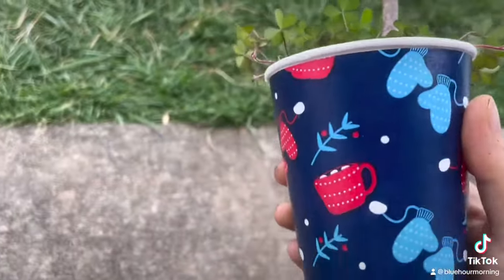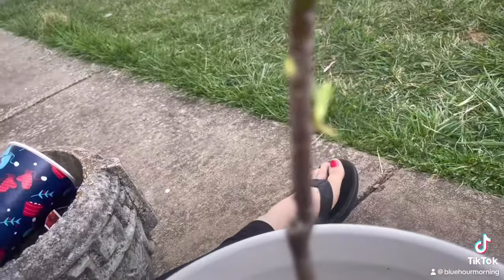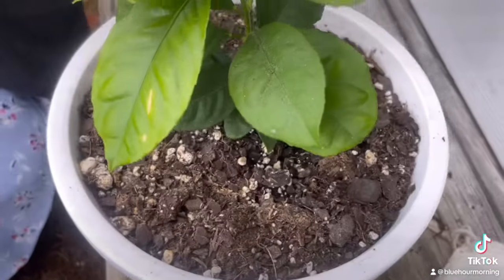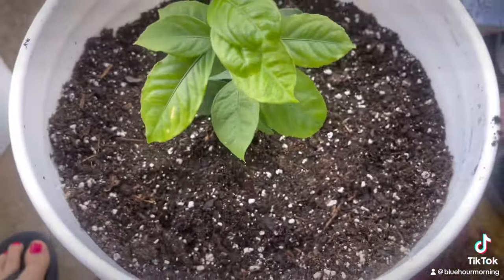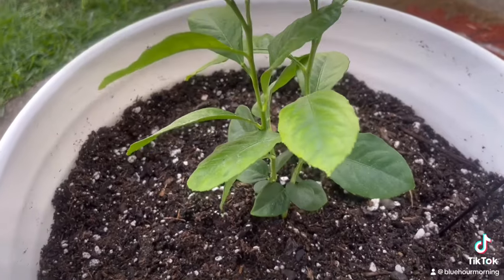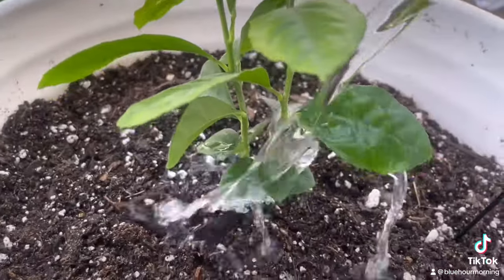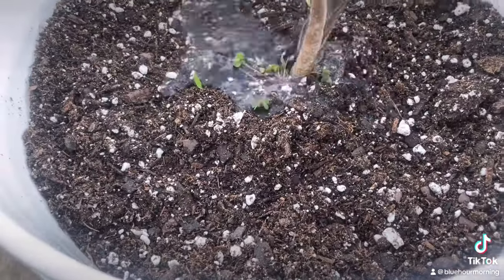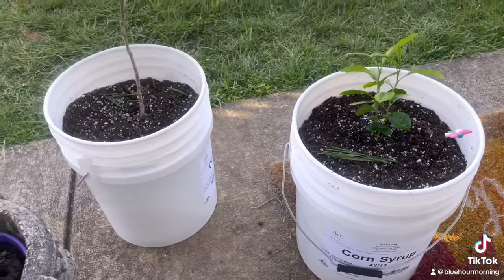Lemon tree and Magnolia Sapling replanting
I really like to garden and collect plants. I’ve been so careful growing my lemon tree and it’s time to plant it into a bigger container. I also have a magnolia sapling I’m hoping it continues to grow!

It’s spring time! Let’s plant some plants!! 🌱